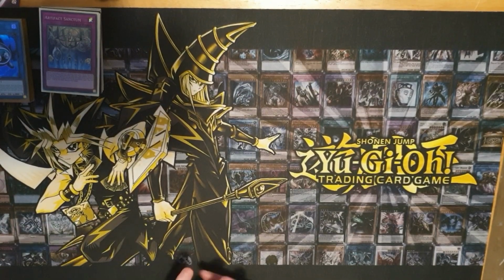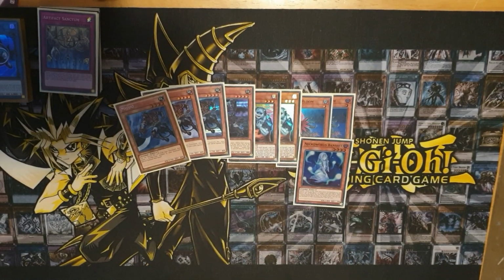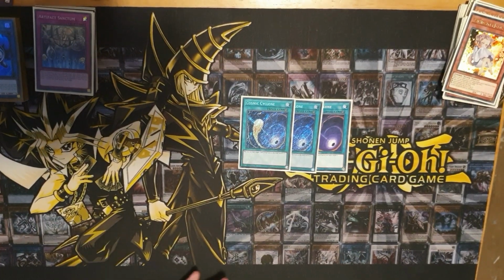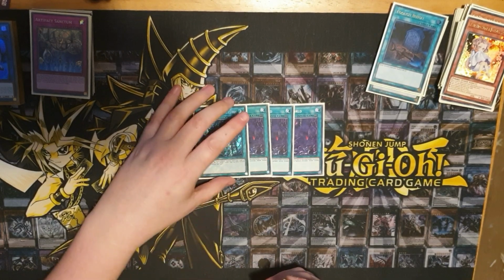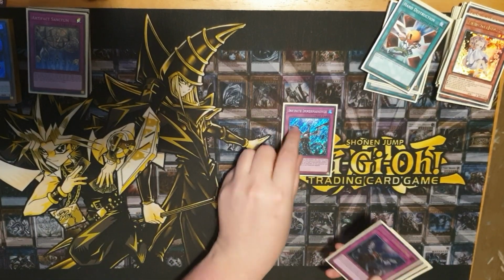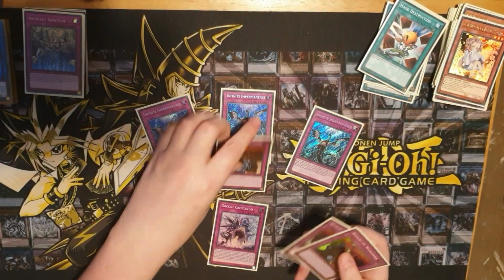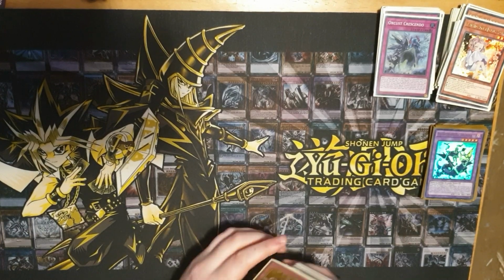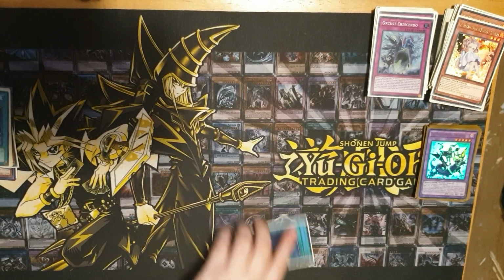Danger zombie orcust deck profile 2019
I came 1st and 5th at locals with this deck